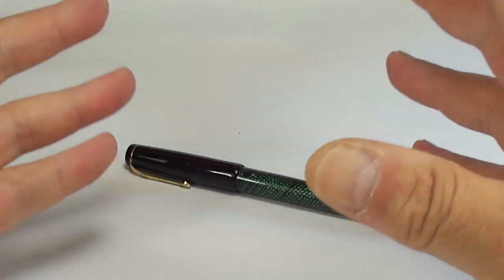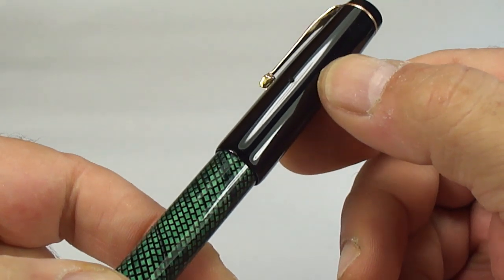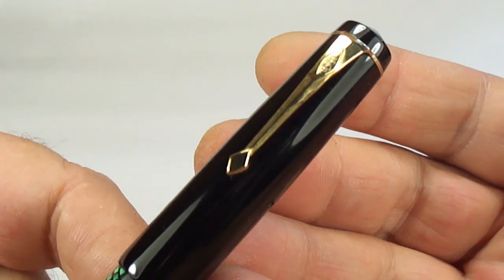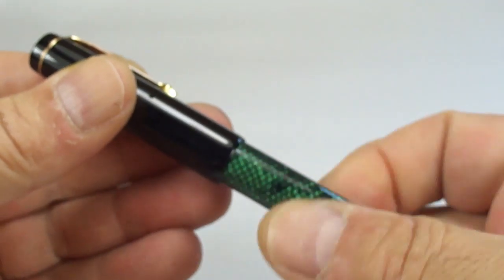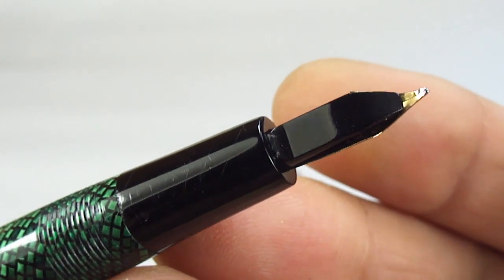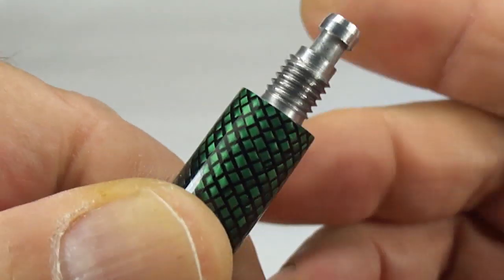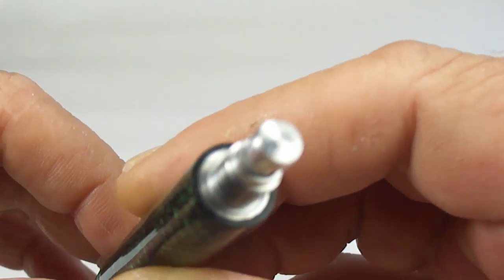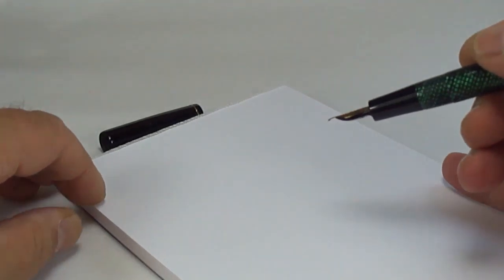MY FIRST HAND MADE PEN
Here is my first hand made fountain pen made from black ebonite and a green lizard skin barrel. The pen comes with a re purposed Conway Stewart clip 14ct gold nib and feed. As you see the pen writes absolutely lovely and smooth. Im more than happy with it.